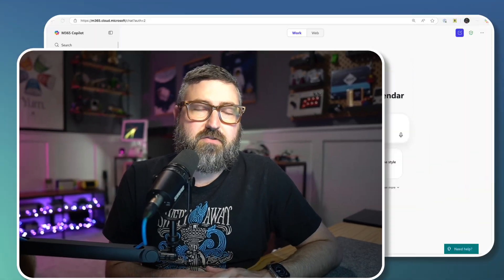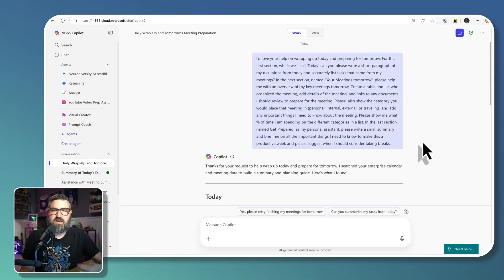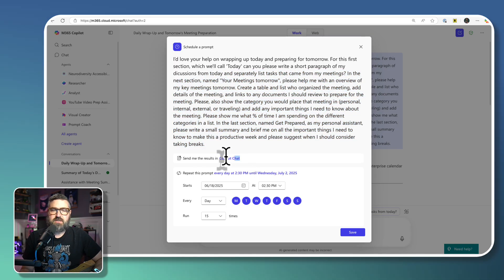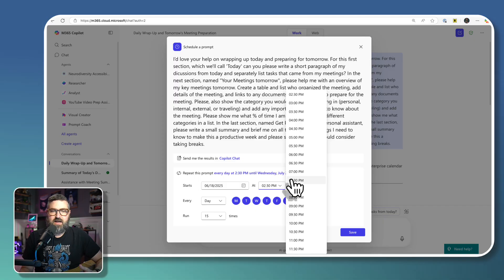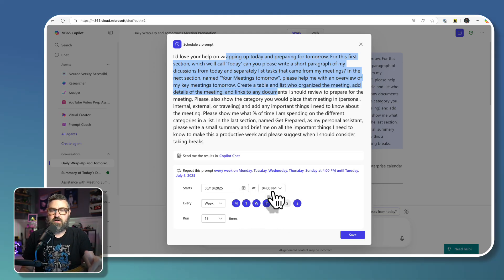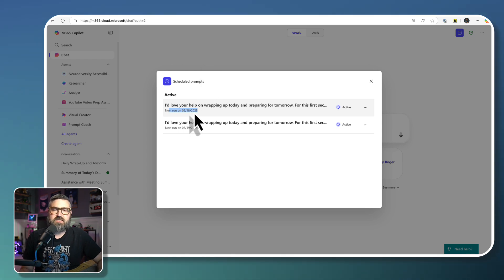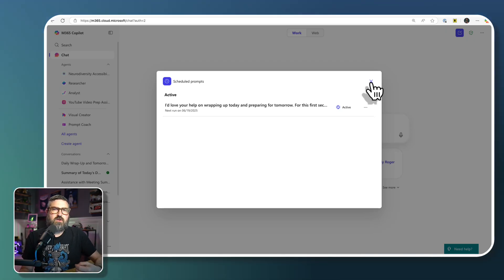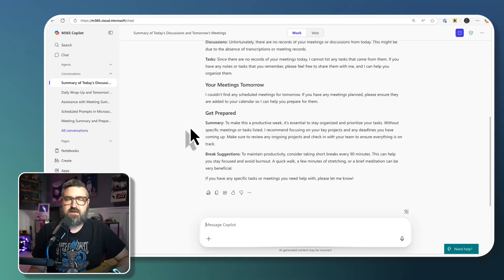Scheduling Prompts in Microsoft 365 Copilot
Discover how to leverage Scheduled Prompts in Microsoft 365 Copilot to automate your workflow and boost productivity.